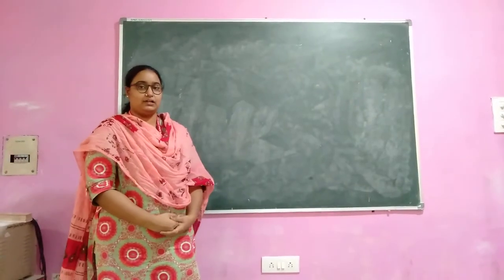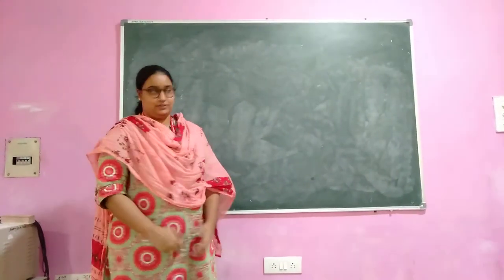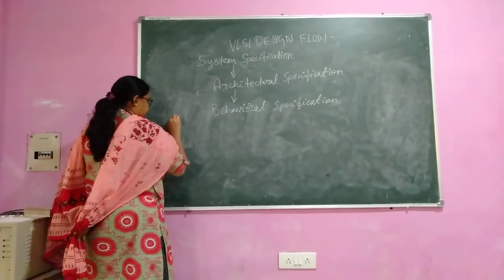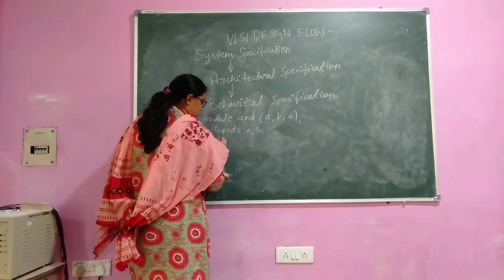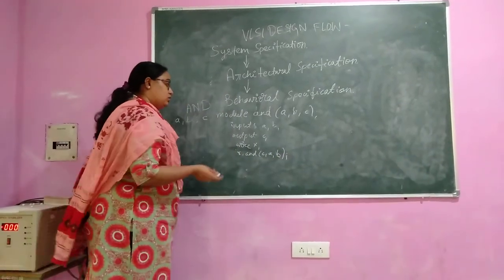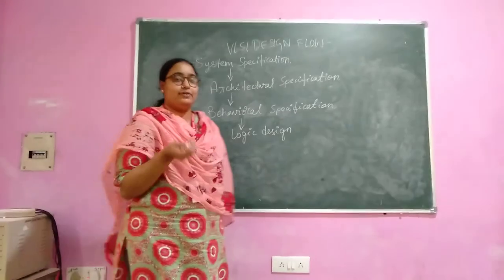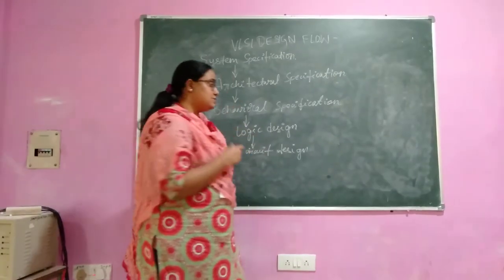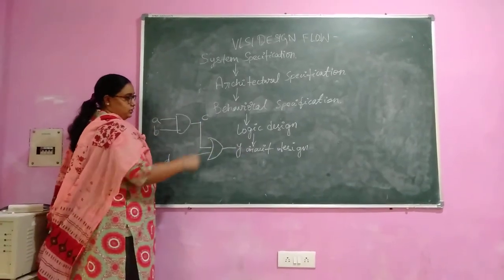VLSI Design Flow